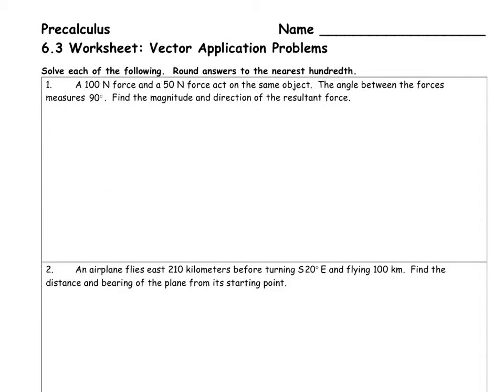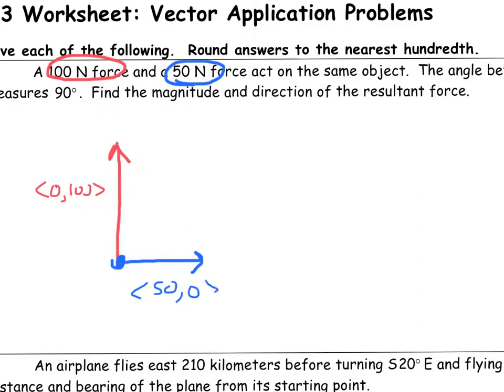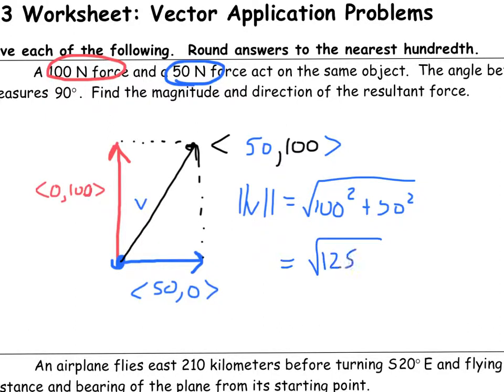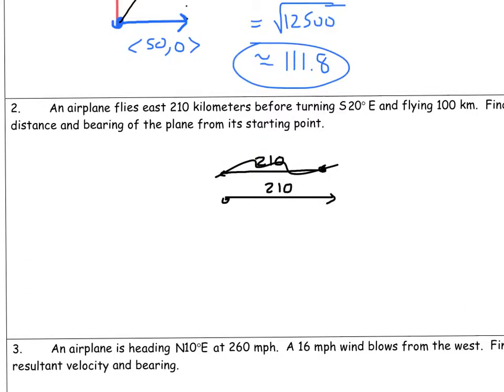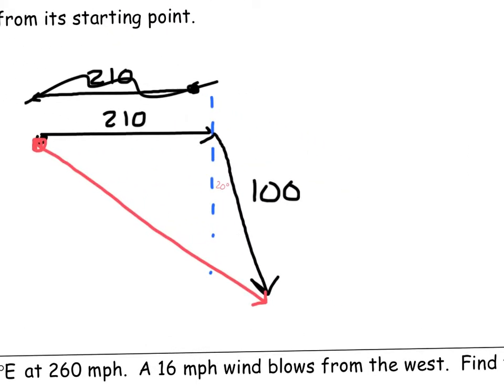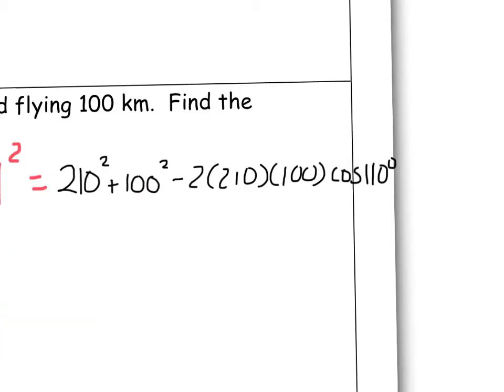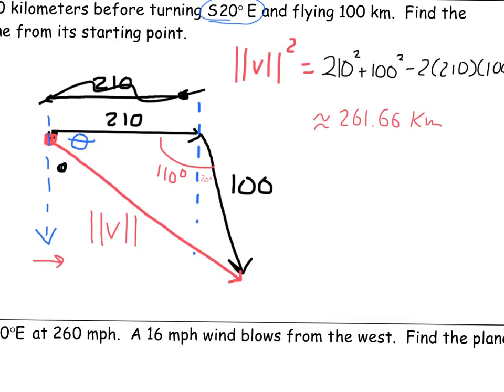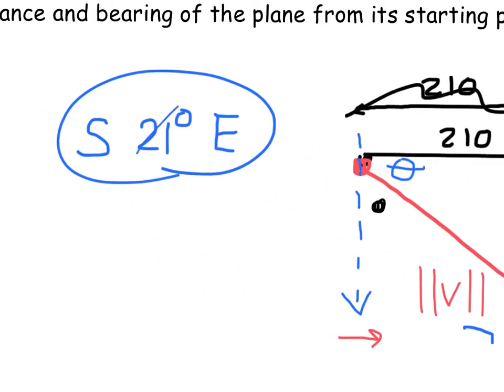PC 6-3 Vector Word Problems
The applications of vectors is the stuff that dreams are made of! Entering into a mystical world of direction and magnitude, we confront our greatest fears with the weapons of math instruction!!!